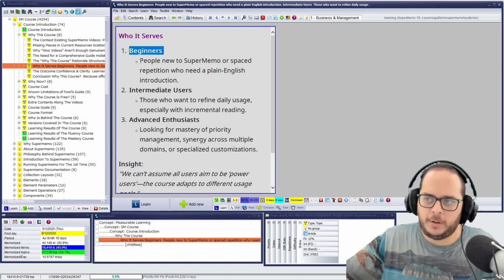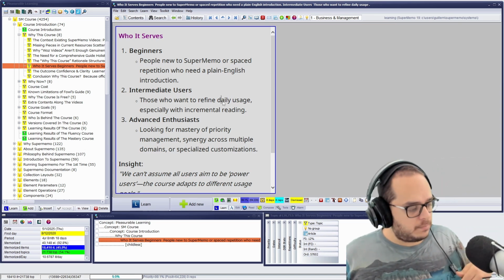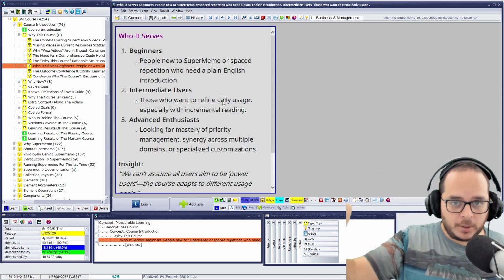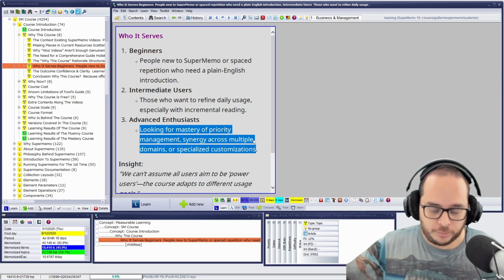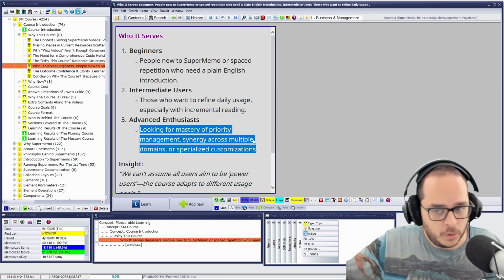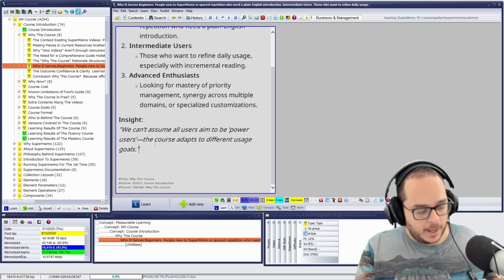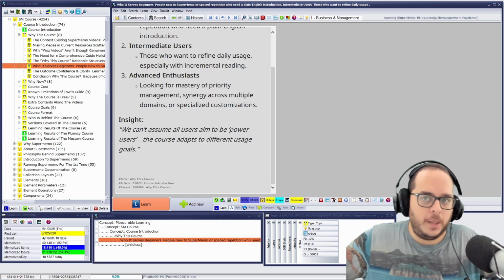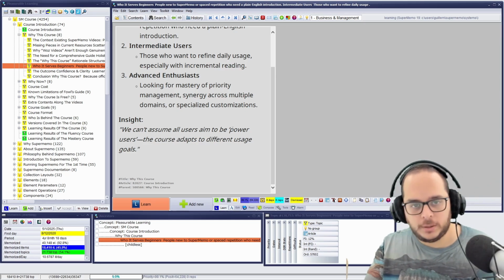Is The Pleasurable Guide To SuperMemo For you?